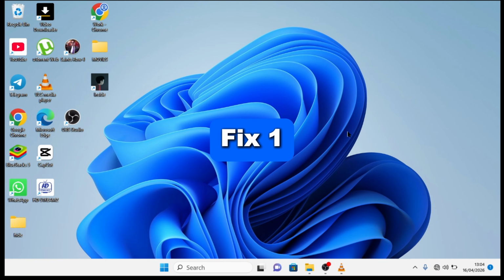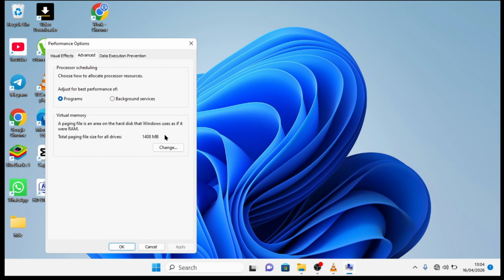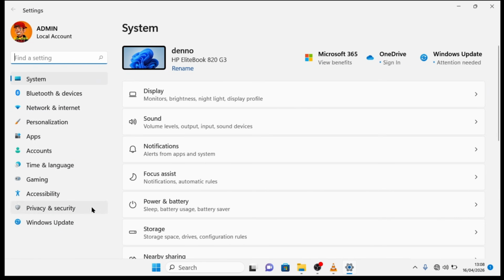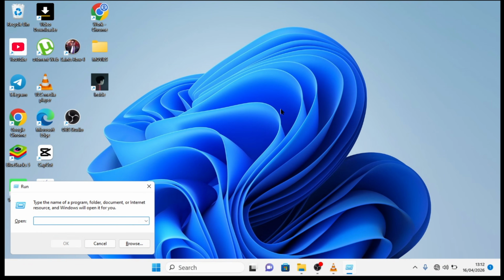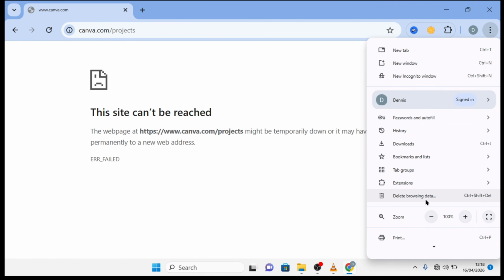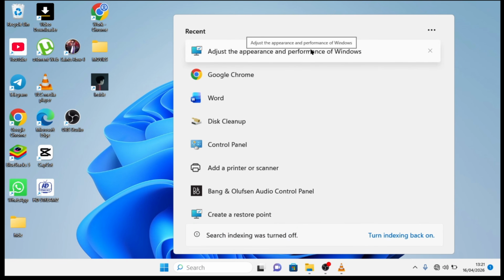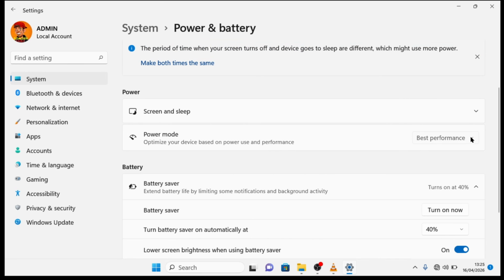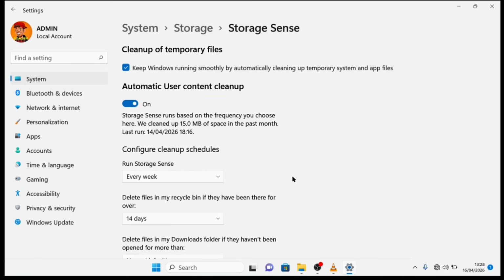Windows 11 Slow on 4GB RAM? Do These 7 Fixes NOW!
Is your Windows 11 PC slow on 4GB RAM?
Lag… freezing… apps taking forever to open?

You’re not alone. Windows 11 is heavy by default — but with the right tweaks, you can make it fast, smooth, and usable again.

In this video, I show you 7 powerful fixes that actually work on low-end PCs.
No risky software. No complicated steps. Just simple changes that free up RAM and reduce lag.

What you’ll learn:

How to fix virtual memory for better stability
Why disabling Memory Integrity improves performance
How SysMain slows down low-end PCs
How to speed up your browser instantly
Best visual settings for performance
How power mode affects speed
Automatic cleanup using Storage Sense

These tweaks are perfect for:

4GB RAM laptops
Older PCs running Windows 11
Anyone struggling with slow performance

Try these fixes and you’ll notice the difference.